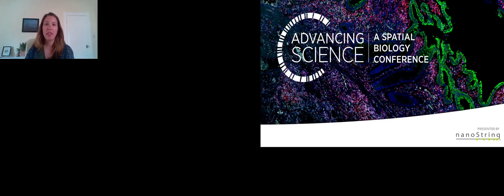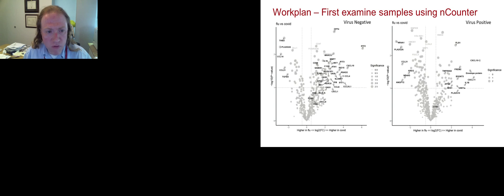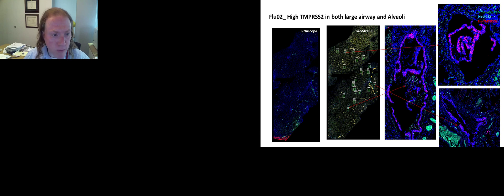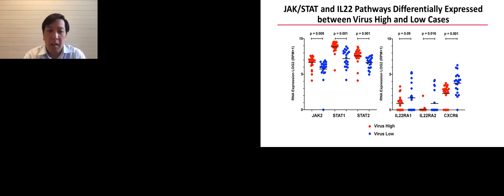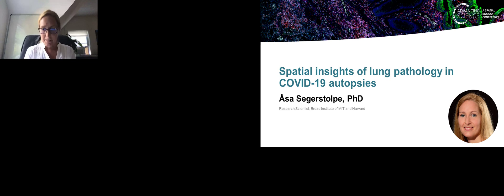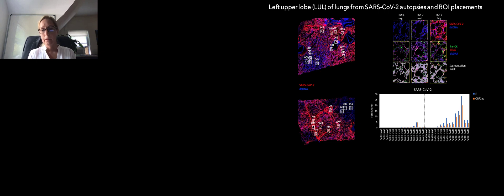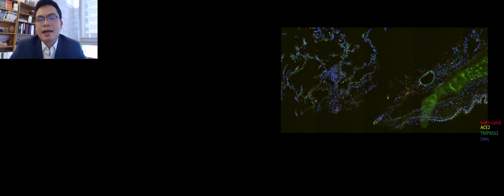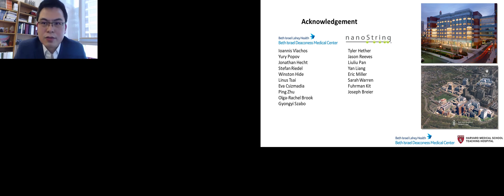COVID-19 Research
Presented By: Z. Gordon Jiang, MD, PhD | Robert Schwartz, MD, PhD and Alain Borczuk, MD | Åsa Segerstolpe, PhD | David Ting, MD

Speaker Biography:
Z. Gordon Jiang, MD, PhD: Assistant Professor of Medicine, Beth Israel Deaconess Medical Center

Robert Schwartz, MD, PhD: Dr. Robert Schwartz is an Assistant Professor of Medicine and of the Department of Physiology, and Biophysics, and Systems Biology at Weill Cornell Medicine. He completed his Ph.D. in Biomedical Engineering at the University of Minnesota. His thesis work was on the derivation of stem cell derived hepatocytes and in vitro liver model systems.

Alain Borczuk, MD: Professor, Pathology and Laboratory Medicine, Weill Cornell Medicine

Åsa Segerstolpe, PhD: Research Scientist, Broad Institute of MIT and Harvard

David Ting, MD: Associate Clinical Director for Innovation, MGH Cancer Center Assistant Professor of Medicine, Harvard Medical School

Webinar: COVID-19 Research